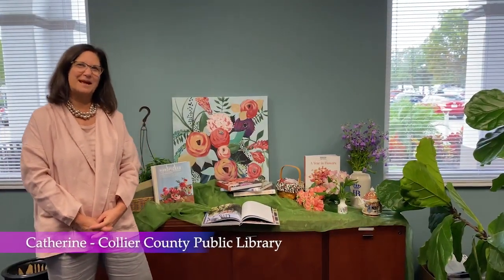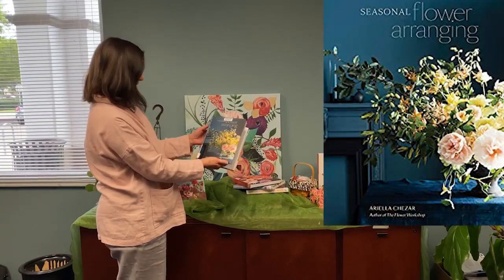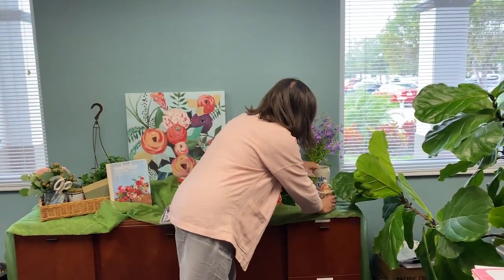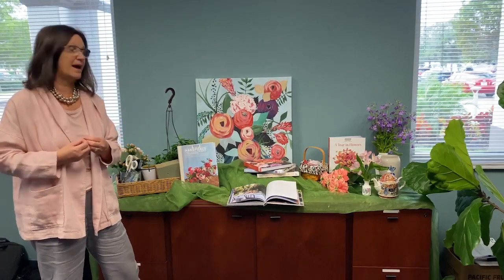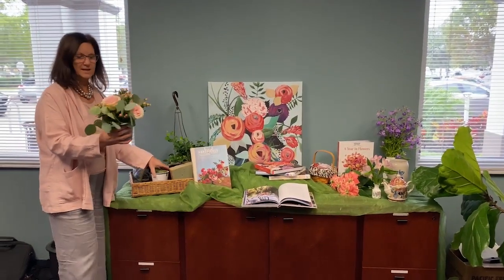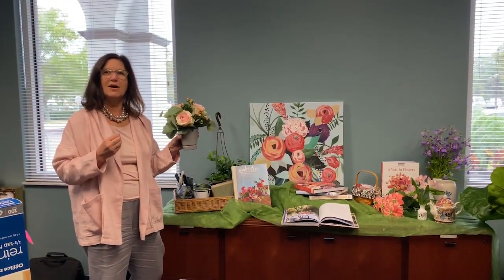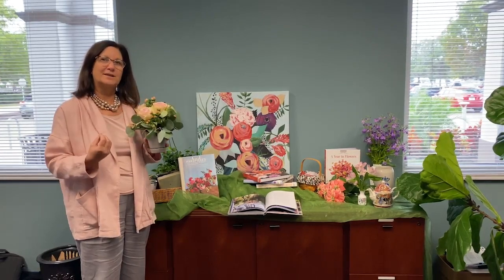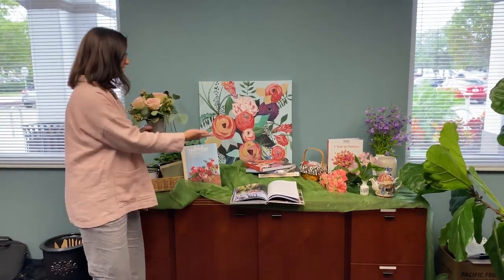Nonfiction Nuggets: Episode 5 - Handpicked Flower Arranging - Collier County Public Library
Floral design is the art of using plants and flowers to create an eye-catching and balanced display. Learn how to design your own creation by checking out floral artistry books from our libraries. In this Nonfiction Nugget, Catherine gives you some excellent book titles and tips on basic floral design.